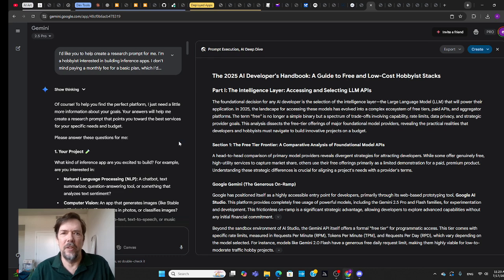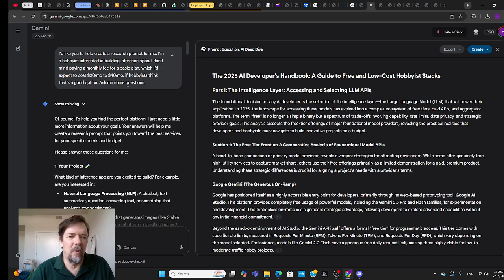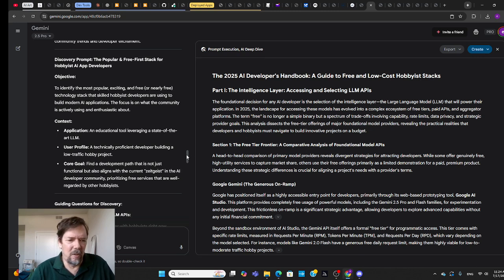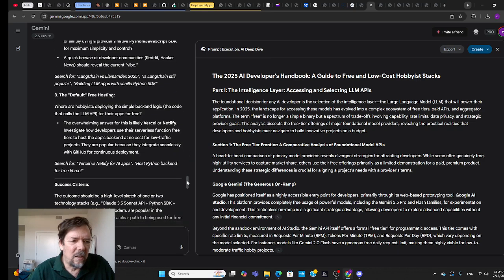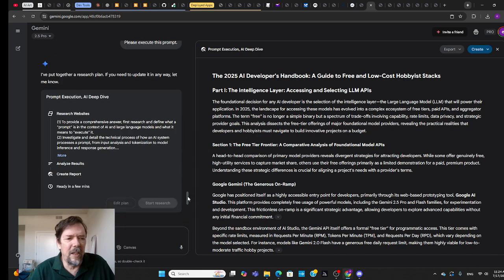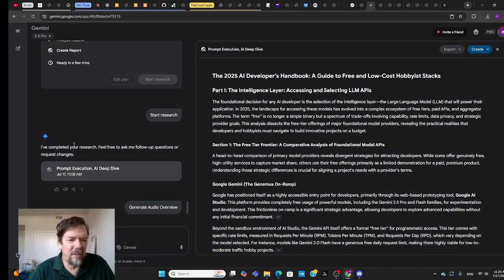How to do Research Prompts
This video discusses how to make Deep Research prompts.